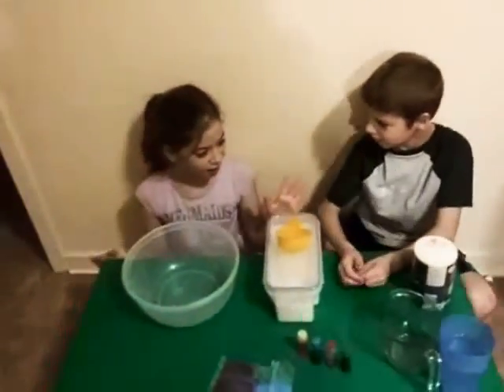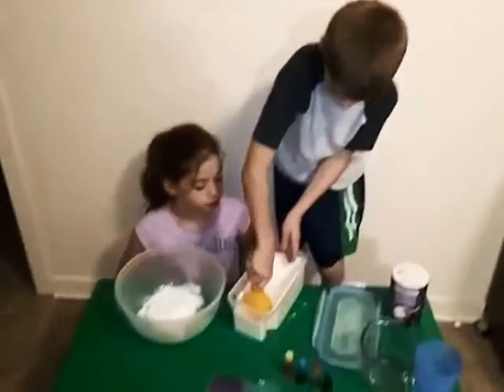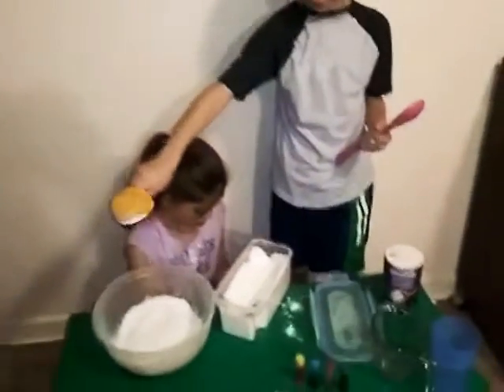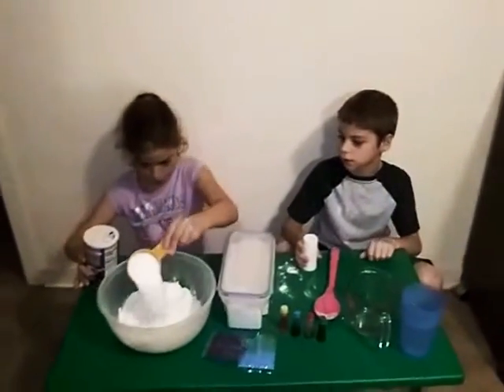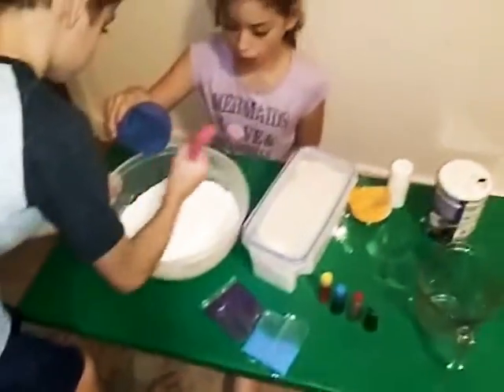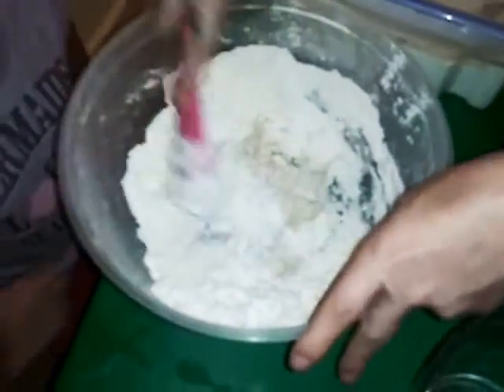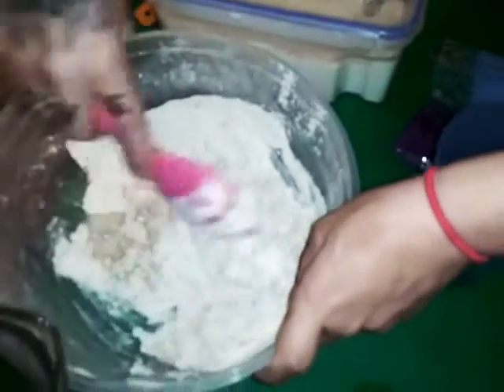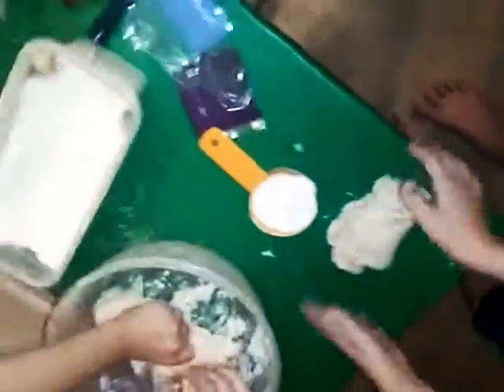3 ingredient salt dough recipe for kids!!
easy salt dough recipe for kids! it's very easy and so fun to do. our kids need fun activities during this time!